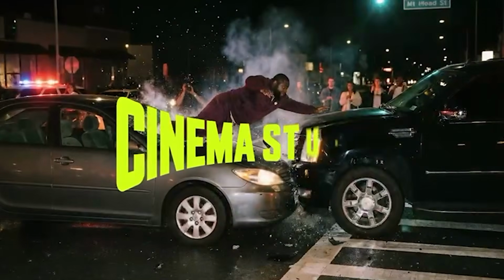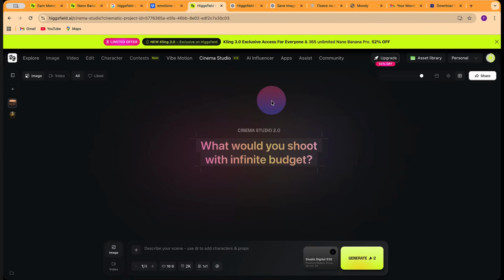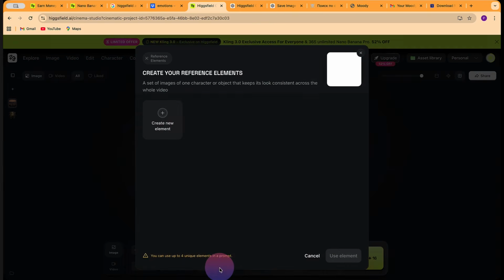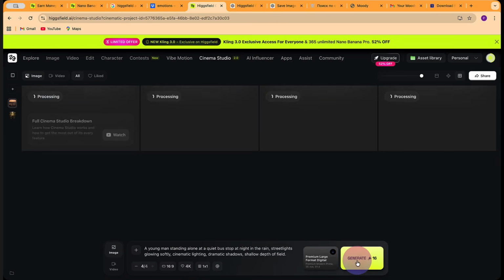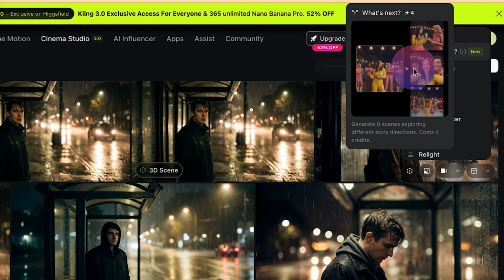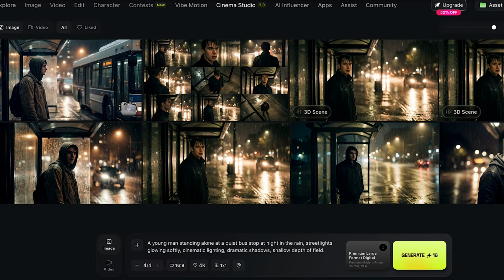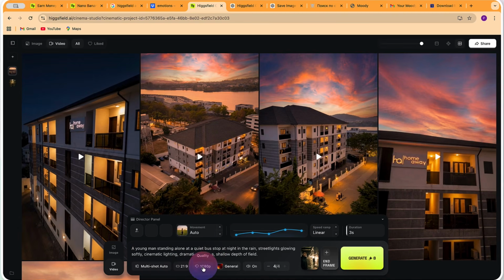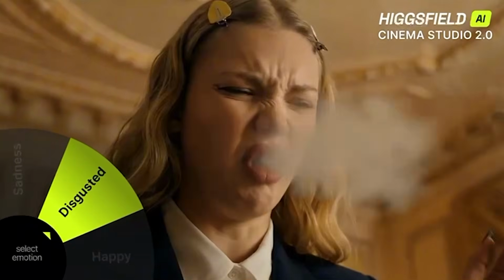AI Video Will Never Be the Same After This!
AI video has looked impressive for a while… but now it finally feels cinematic.

With Higgsfield AI’s Cinema Studio 2.0, you can create film-quality scenes using advanced camera controls, multi-shot storytelling, character consistency, and built-in direction tools,  all from a single prompt.

In this video, I show my full workflow inside Higgsfield’s Cinema Studio, from generating a cinematic hero image to turning it into a complete sequence with smooth motion, realistic pacing, and cohesive storytelling. This AI Video Generator is designed for creators who want more than random clips,  it’s built for true AI Filmmaking.

If you’ve ever wanted to produce Cinematic AI Video without expensive equipment, actors, or editing software, this might be the tool that changes everything.